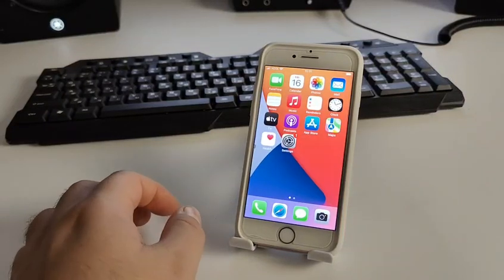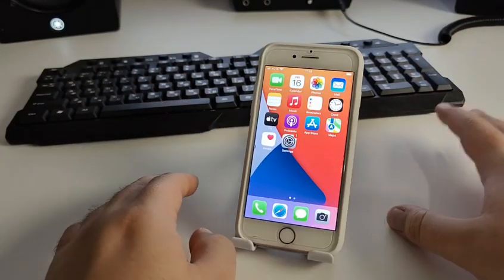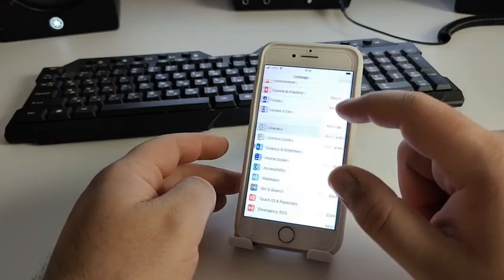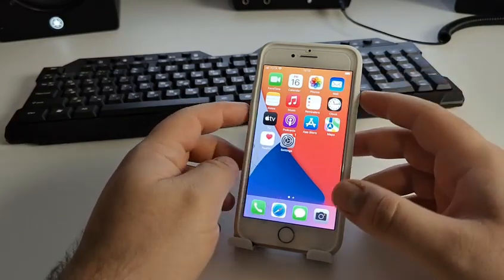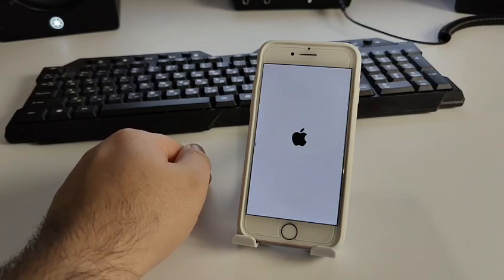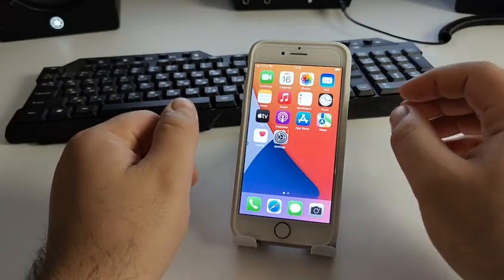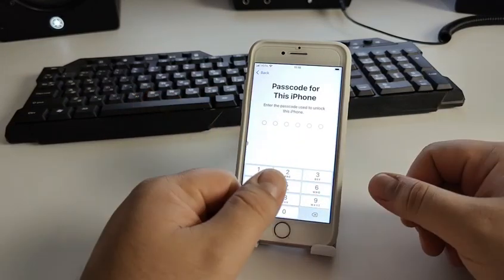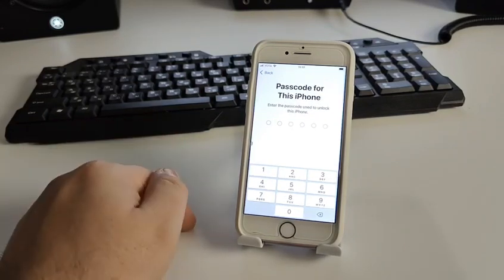SOS only/Searching iPhone|Fix signal dropping / No service iOS